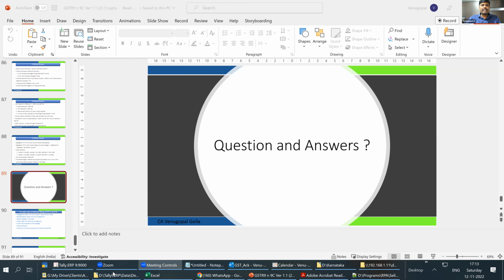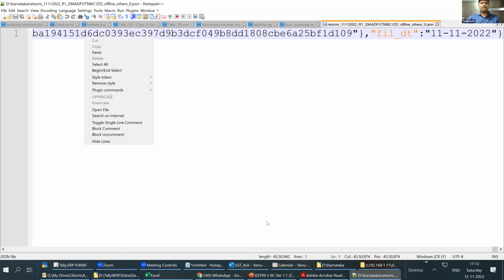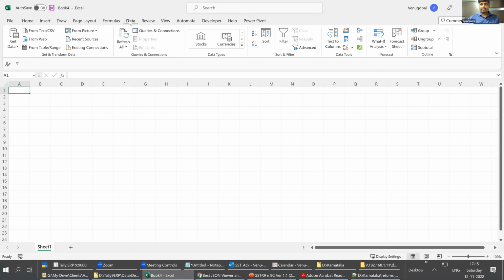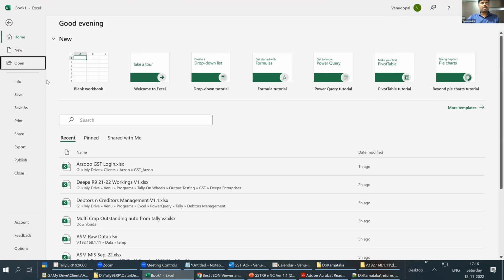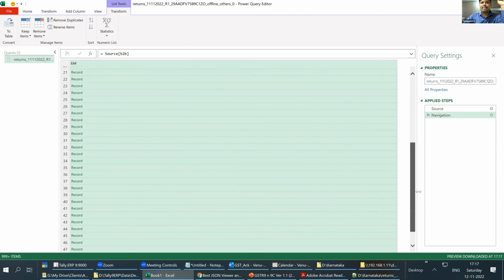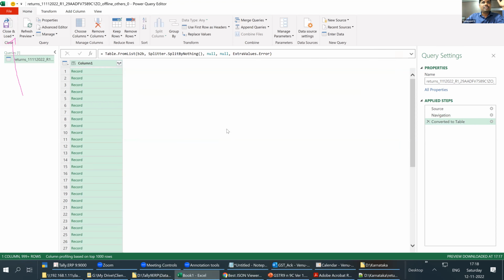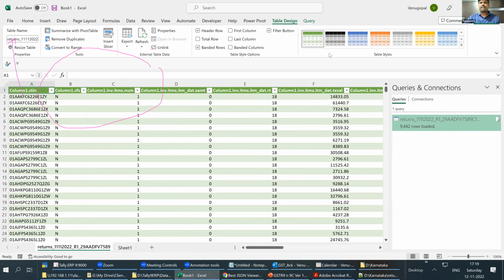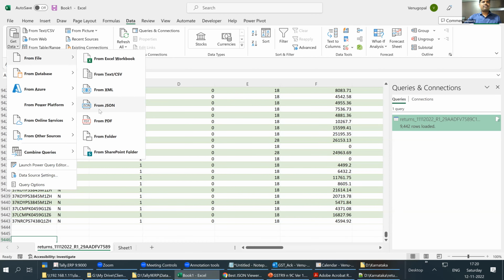How to Convert JSON File to Excel by CA Venugopal Gella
CA Venugopal Gella, Senior Partner, Venu & Vinay, Chartered Accountant explains how to convert JSON File to Excel.